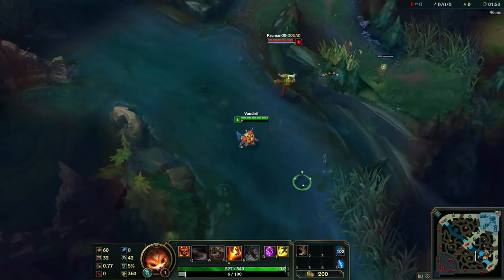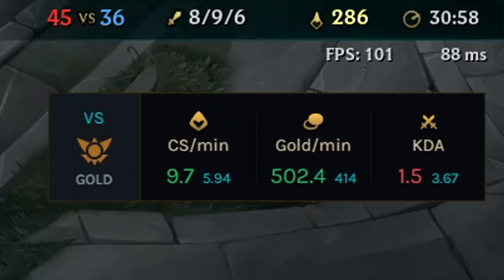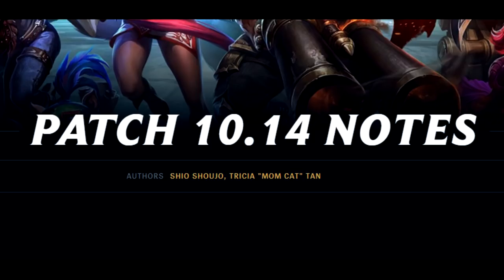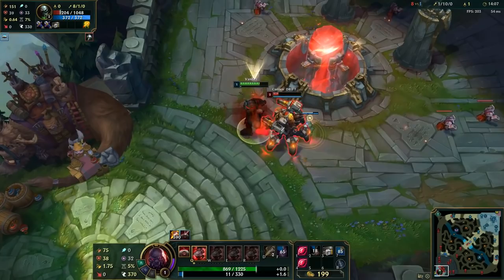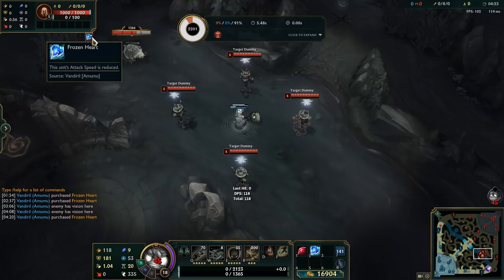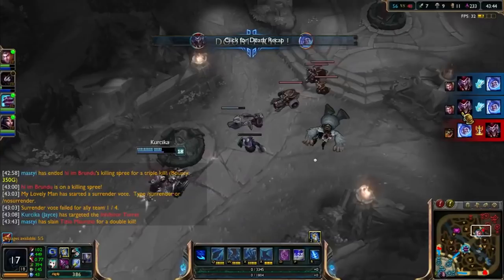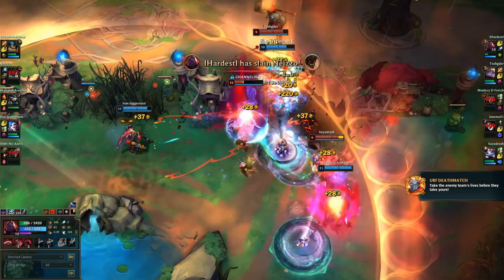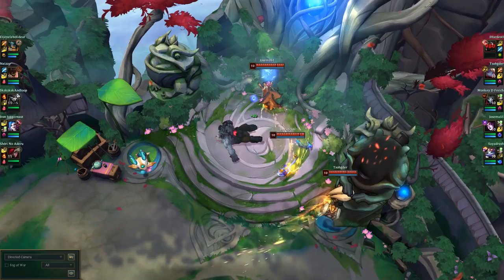5 Bugs that STILL aren't Fixed... (Bug Review)